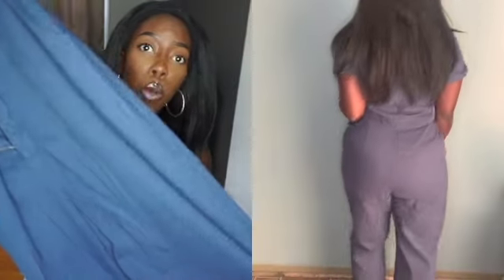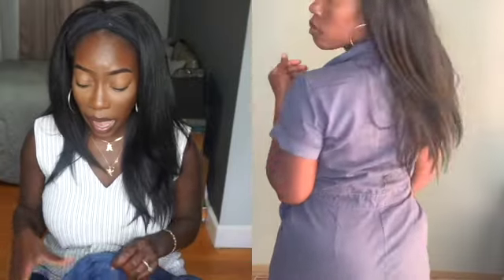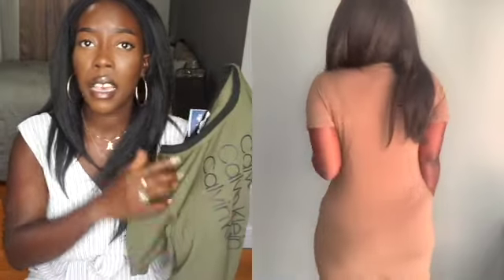Marshalls Try-On Haul | Back to School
Hey Love!

Finally going backtoschool fully. Just replacing the things that don't fit anymore. IT'S A HAUL!

Camera: Sony Omega 5100
Editor: iMovie editor